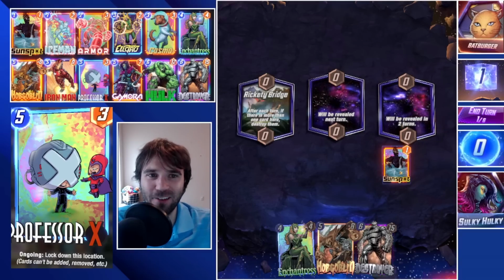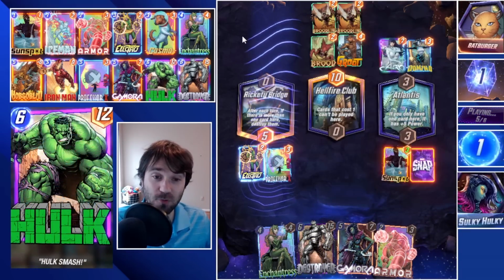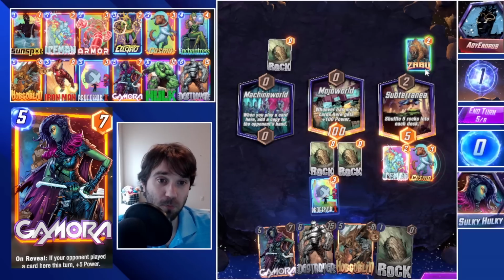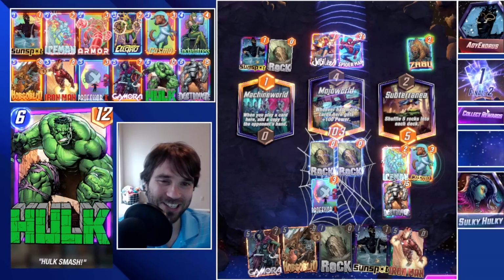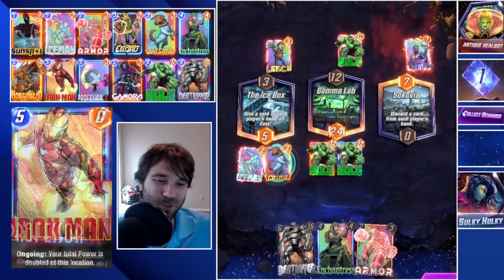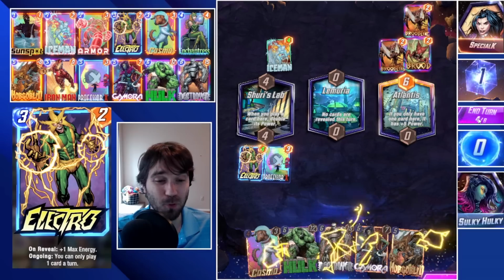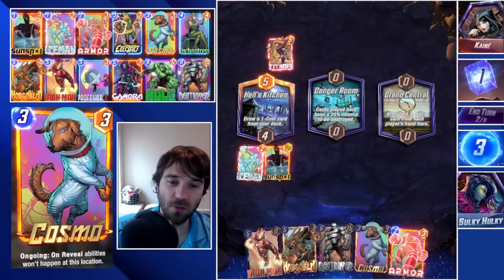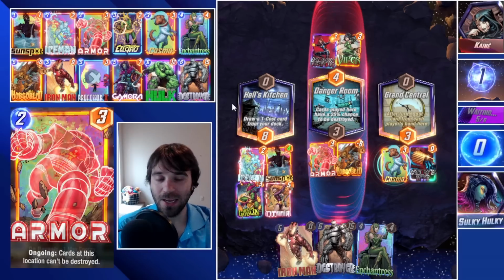This Deck Is Back And It's Insanely Good! - Marvel Snap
Today we leverage electro/wave commonly meaning Galactus by using it to do a turn 4 prof x drop instead. This early electro ramp created by Pilk enjoyer utilizes only 2 series 3 cards and is still incredibly effective. You can utilize Cosmo either defensively to block key opponent plays like Silver Surfer or to allow you to drop your Destroyer without worrying about destroying your other cards!

0:00 Intro
1:38 Game 1
3:30 Game 2
5:56 Game 3
7:27 Game 4
10:02 Game 5

DECK CODE